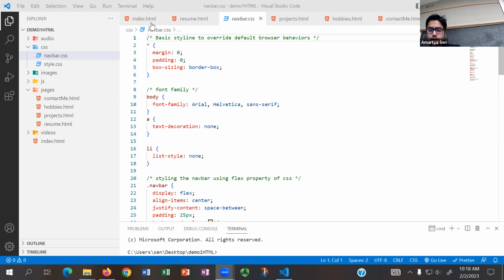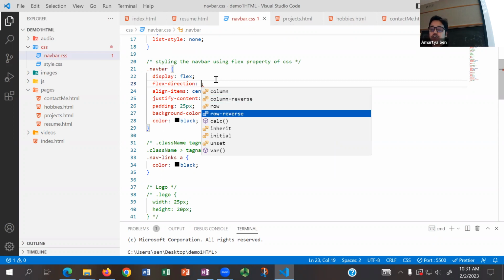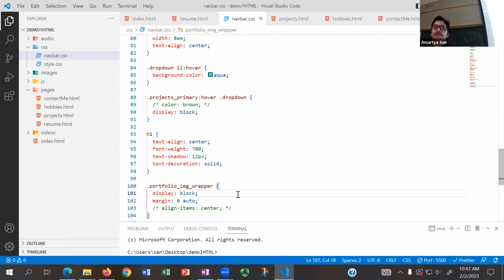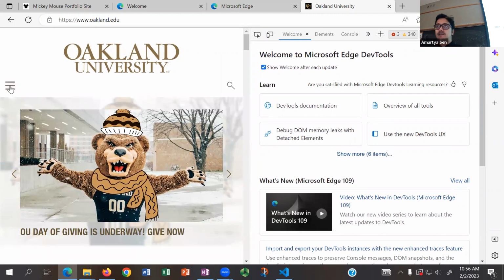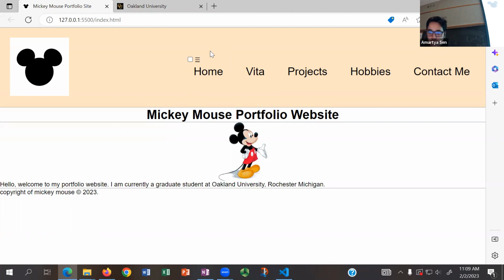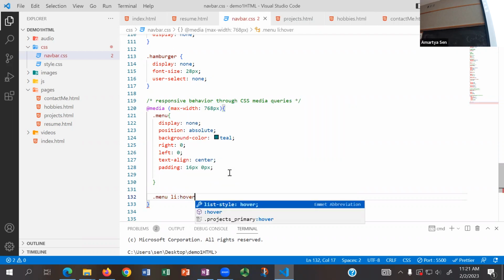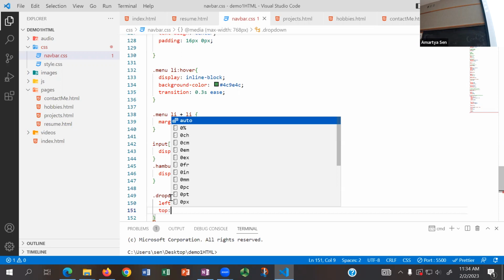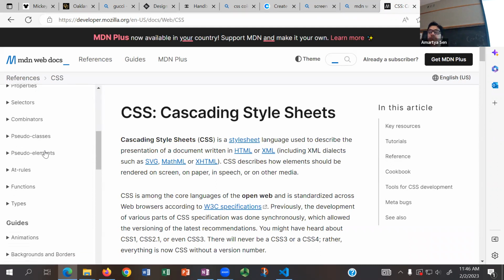CSi3150@OU - CSS Responsive Navbar Design